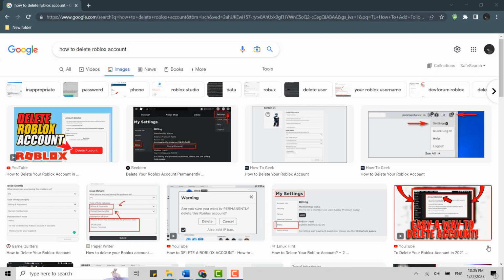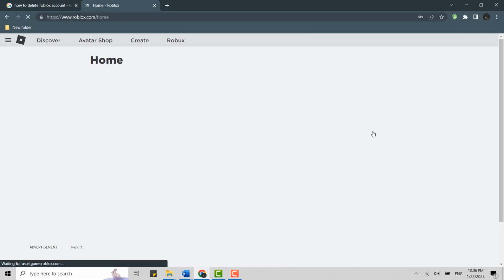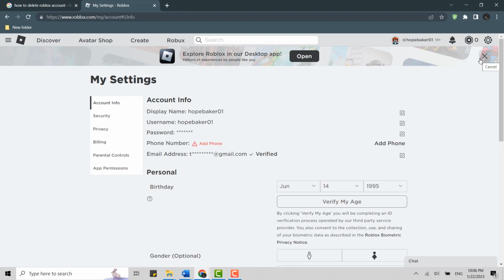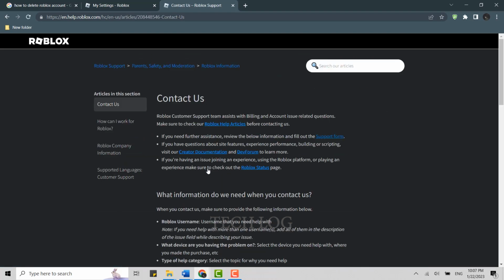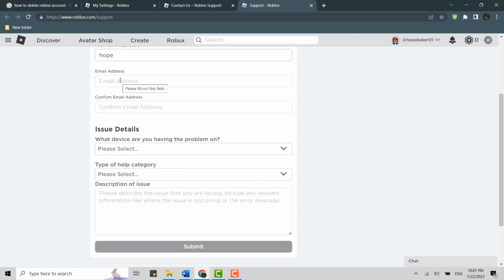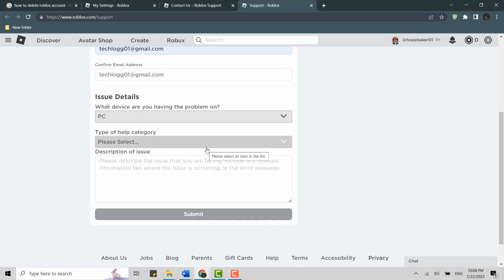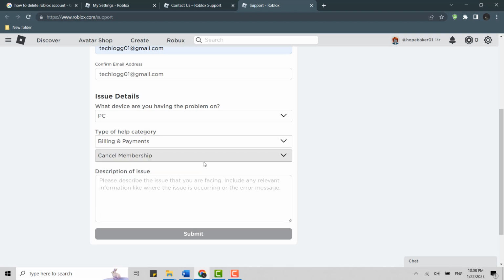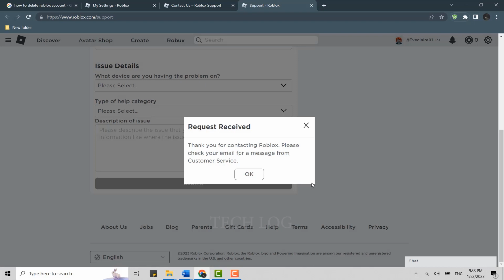How To Delete Roblox Account Permanently | Close Roblox Account 2023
Don't know how to delete your Roblox account? Roblox does not offer a simple way to delete your account. Instead, you must cancel or delete your membership through the Billing & Payment method to close your Roblox account. Watch this tutorial video for the guide to delete Roblox account.

Tech Log.